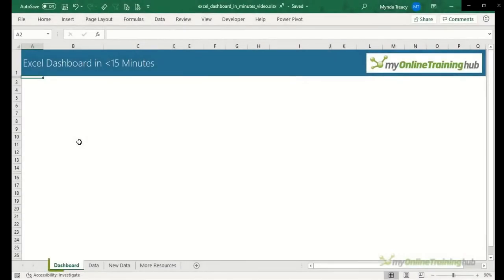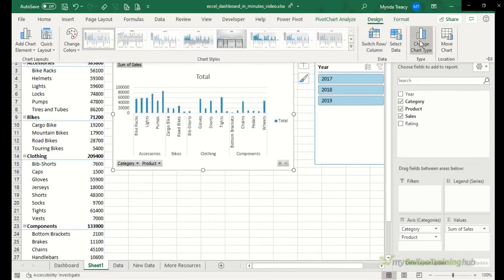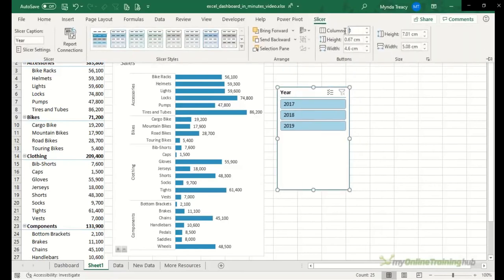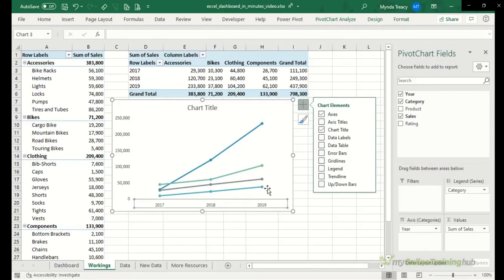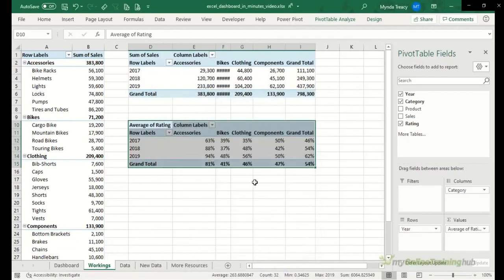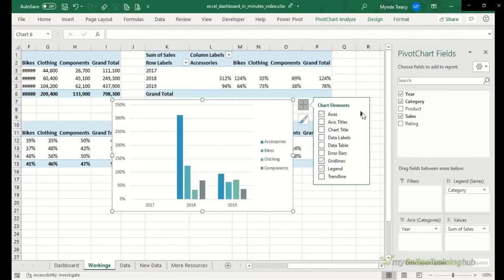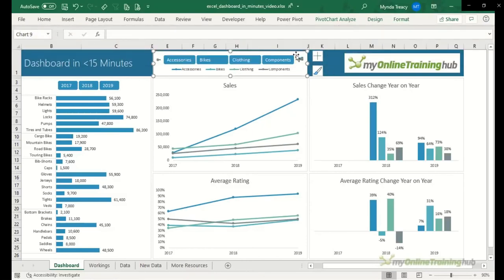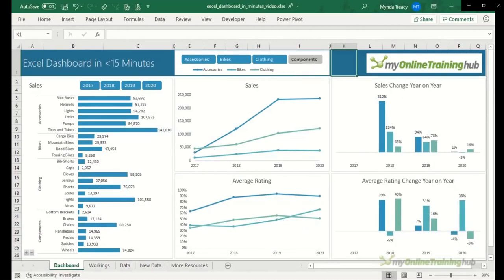Belajar/Learning Excel simple dashboard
Lecture Excel simple dashboard